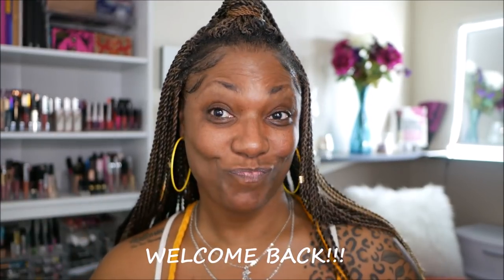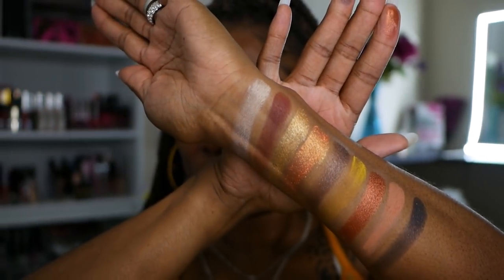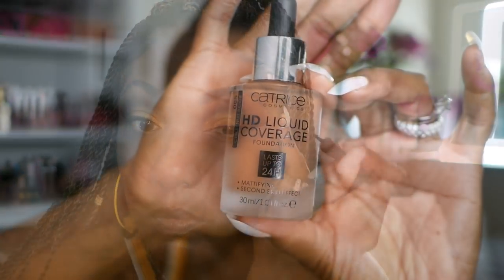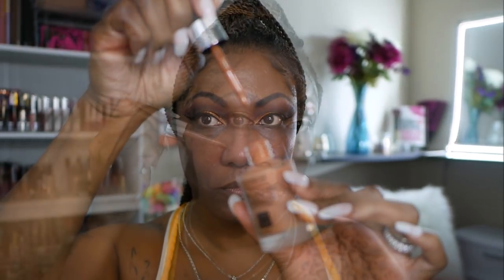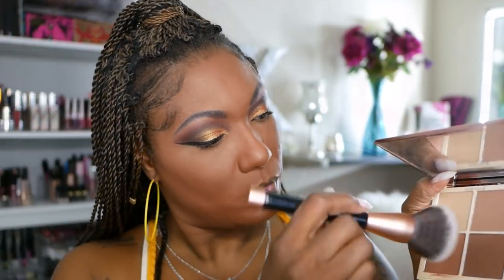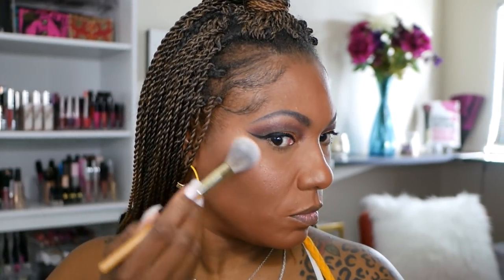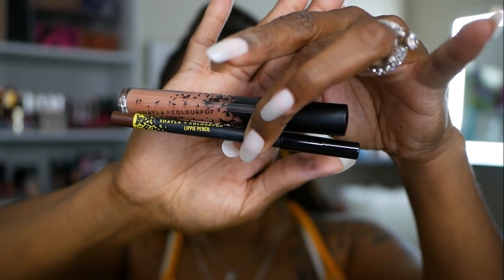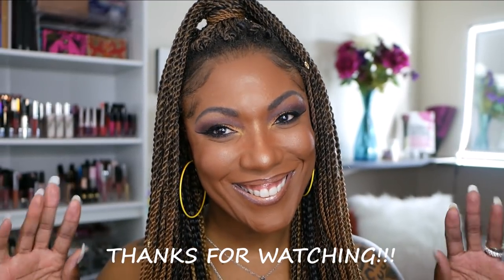FULL FACE USING NEW PRODUCTS!!! SHAYLA X COLOURPOP & Catrice Foundation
Face of the day:

No Poreblem Prime Essence
Mario Bedescu Rose Water Facial Spray
Elf Lock On Liner / Brow Gel – Espresso
Wet N Wild Photo Focus Concealer – Dark Cocoa
MAC Paint Pot – Soft Ochre
Proceed With Caution Eye Shadow Palette
Wet N Wild Liquid Eyeliner
Fenty Pro Filter Primer
Catrice HD Liquid Coverage Foundation – 085 Chestnut Beige
Elf 16 HR Camo Concealer – Deep Cinnamon
Essence Matt Bronzing Powder – 02 Sunny
Elf Constantly Bronzed Powder
ColourPop/Shayla Under Construction Blush – Construct
Revolution Roxxsaurus Contour & Highlight Palette
Milani Stay Put Waterproof Eyeliner
Pixie by Petra Lashlift 188 Mascara
Colourpop Lip Duo – Slow Down / BFF4 Liner
Essence Wet Look Lipgloss – 06 Bright On

Hi Guys!!

Thank you for stopping by to check out my video trying out a bunch of new makeup!! These are just my thoughts and first impressions.